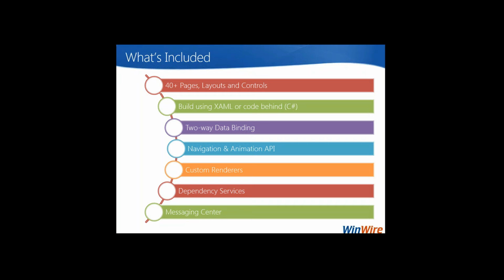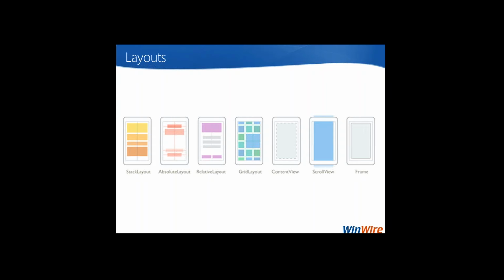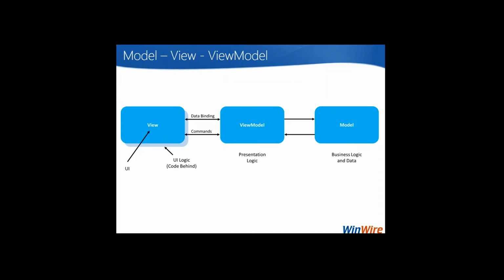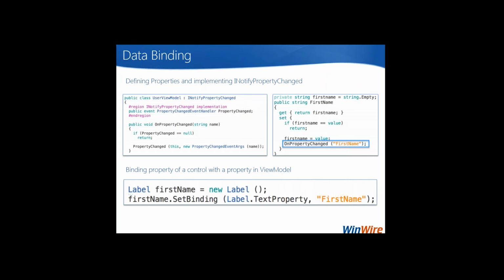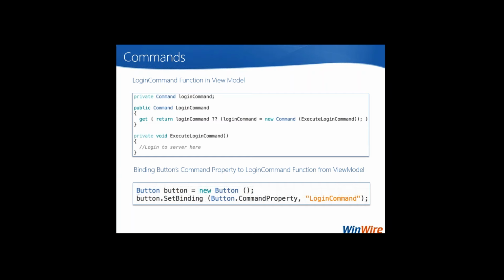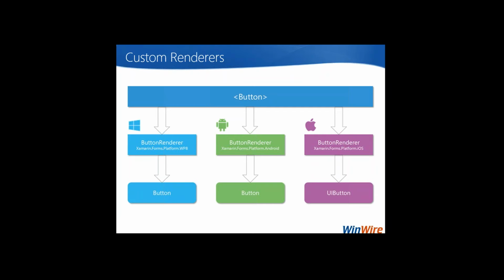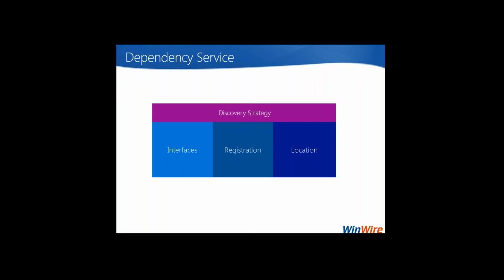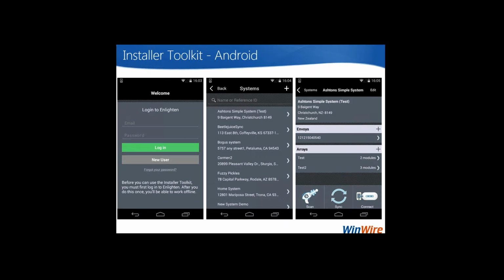Xamarin.Forms - Building Cross Platform Mobile Applications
Xamarin. Forms webinar